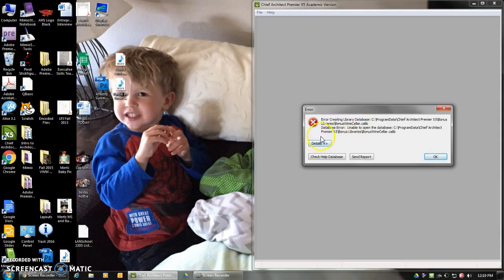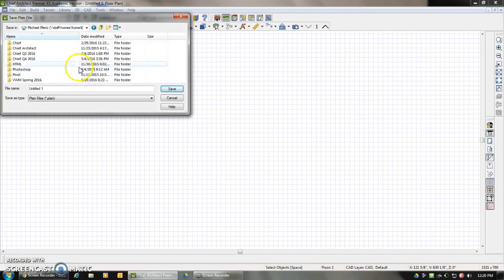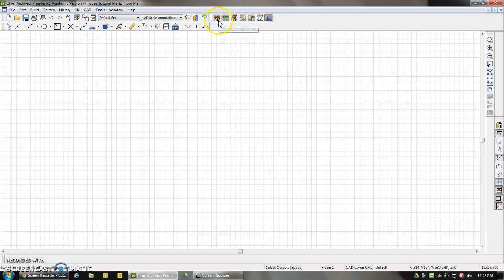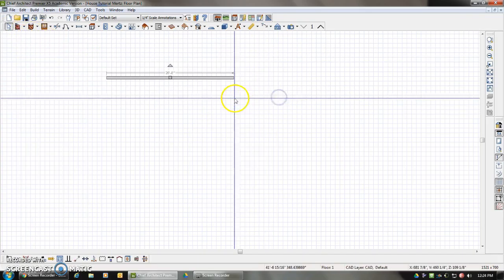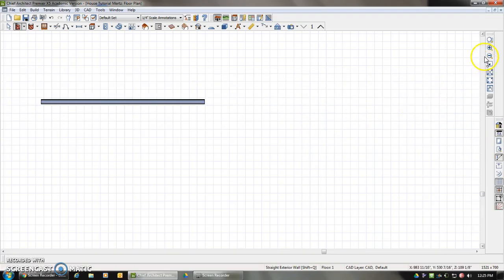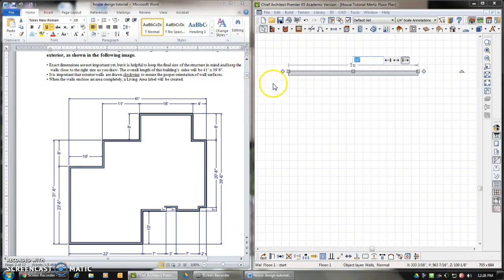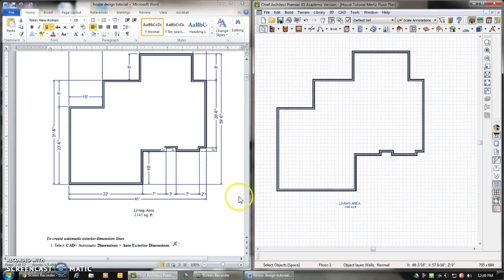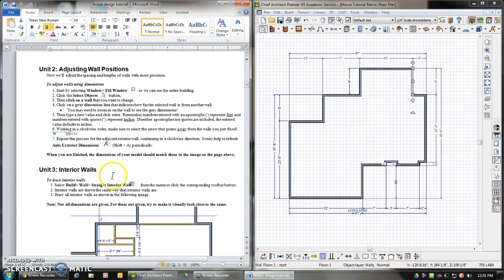Step 1: Intro to Chief Arc and Exterior Walls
Opening, Saving, Building Ext. Walls